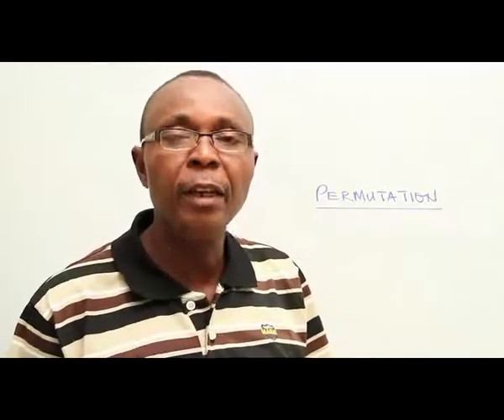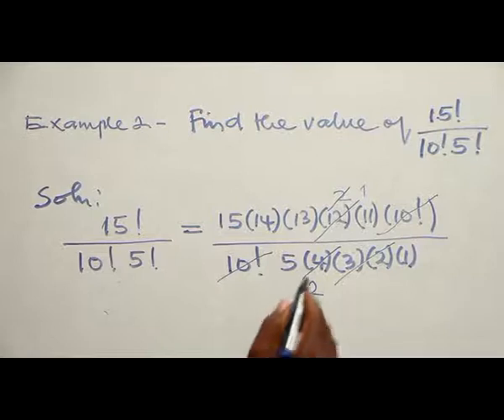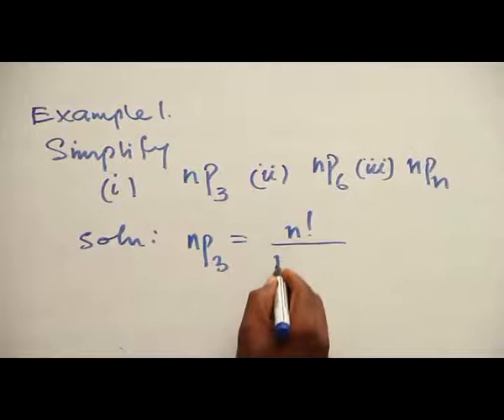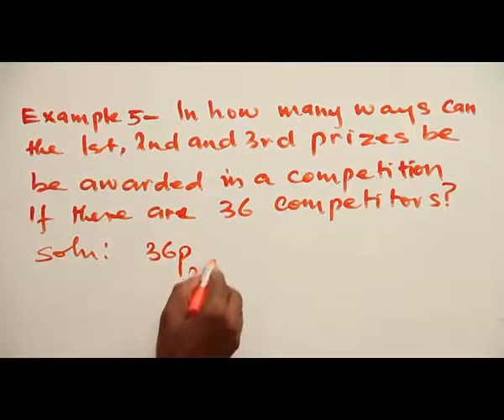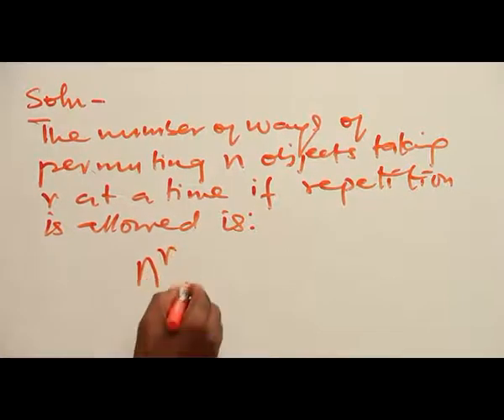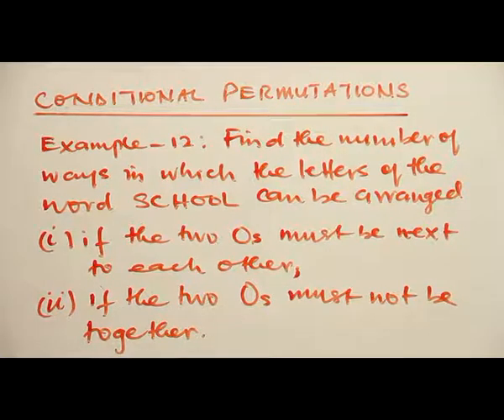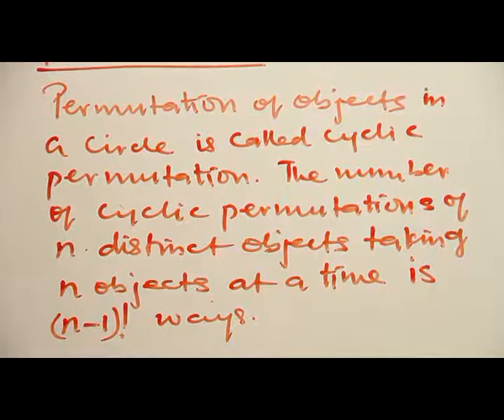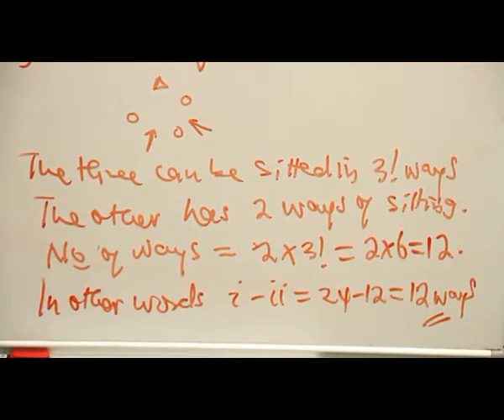PERMUTATION - FACTORIAL NOTATION